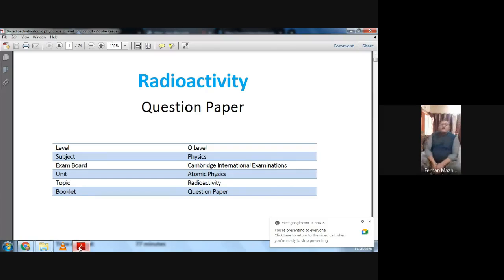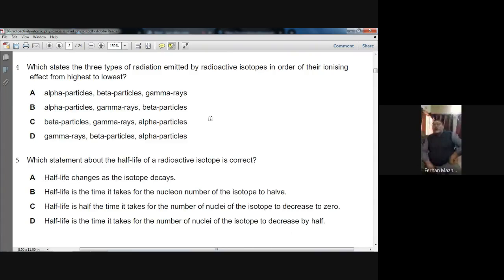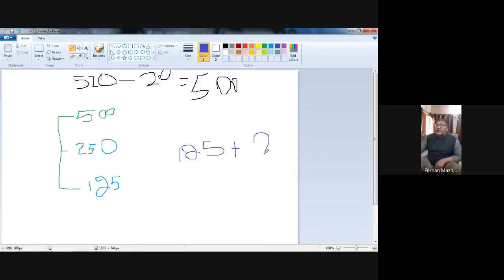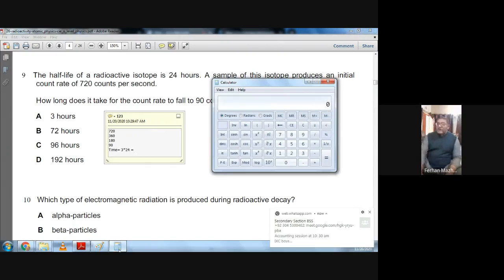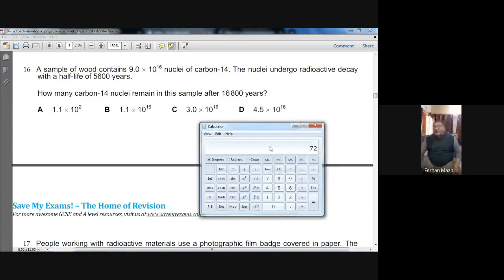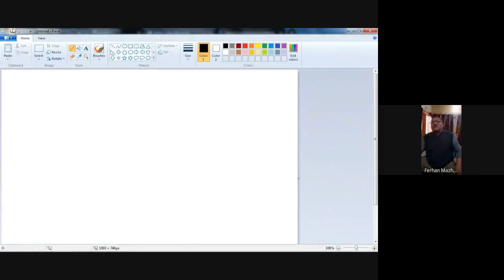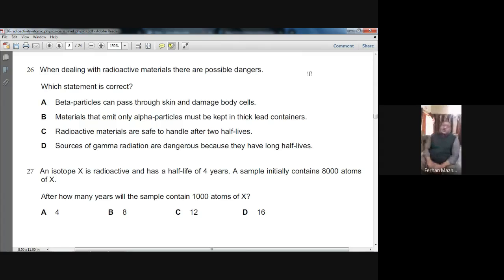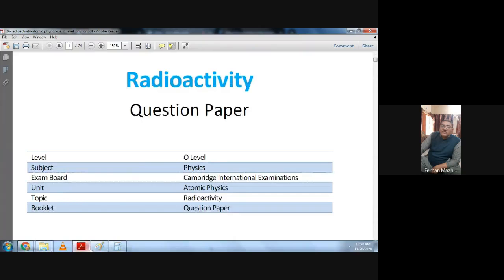MCQs, Radioactivity, 20th Nov 2020, O-3 Class Lecture, Part A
O Level Physics 5054, CAIE, MCQs, Radioactivity, O-3 Class Lecture, Ferhan Mazher.